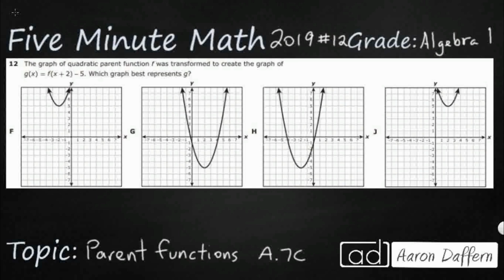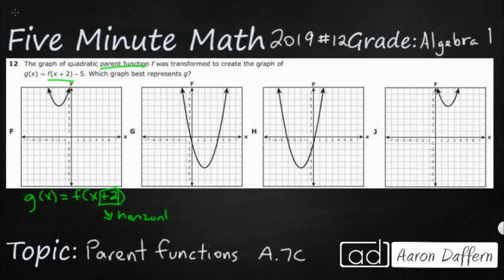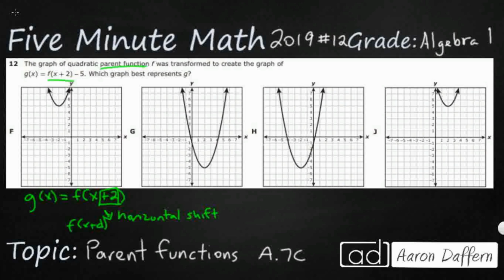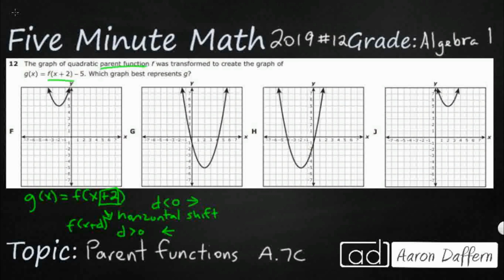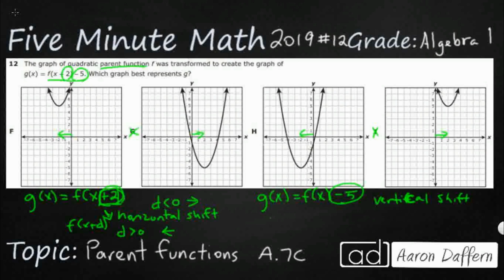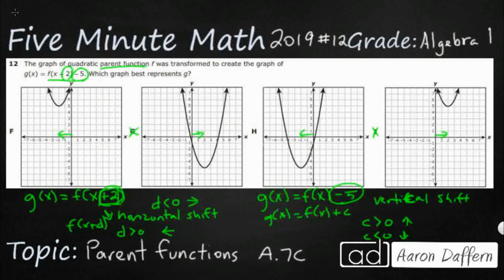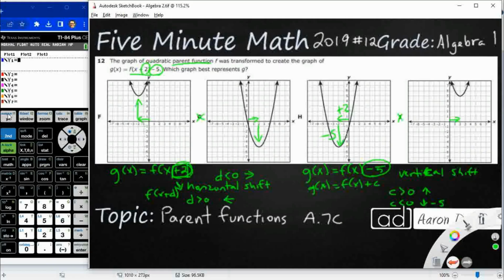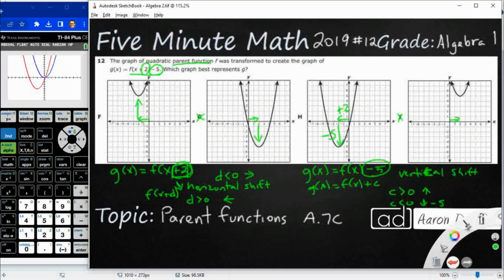Algebra 1 STAAR Practice Parent Functions (A.7C - #8)